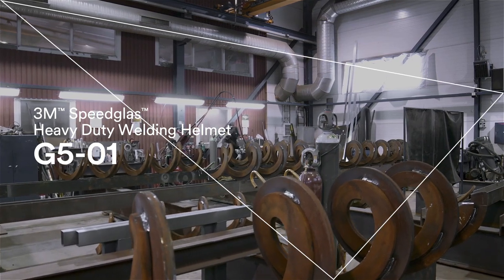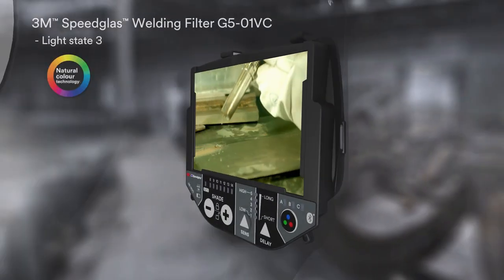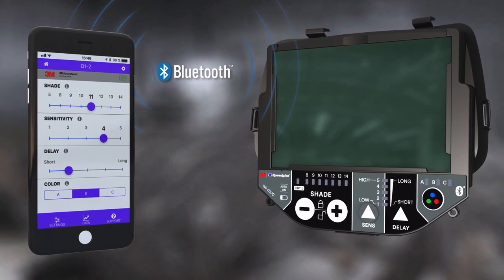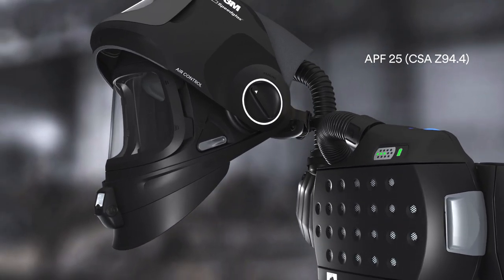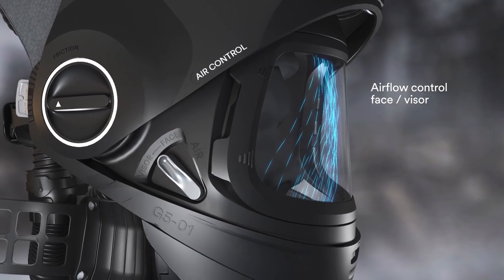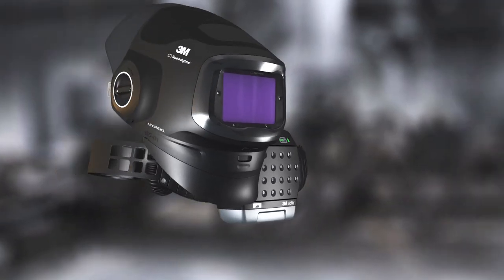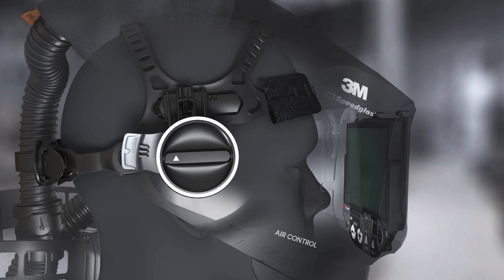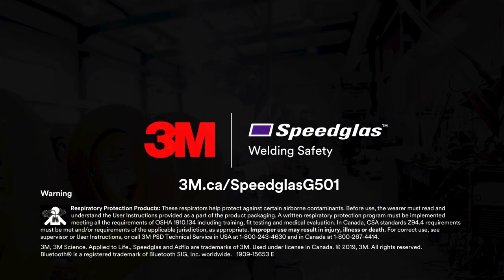Introducing the new 3M™ Speedglas™ Heavy-Duty Welding Helmet G5-01.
Developed with extensive input from welders working at high amperages who need to grind frequently, the 3M™ Speedglas™ Heavy-Duty Welding Helmet G5-01 is adaptable to your unique needs and working environment. Featuring 3M™ Speedglas™ Natural Colour Technology, customizable airflow, configurable coverage options (1000 APF), a task light, and connected equipment-enabled, this welding helmet has what you need to get the job done right.